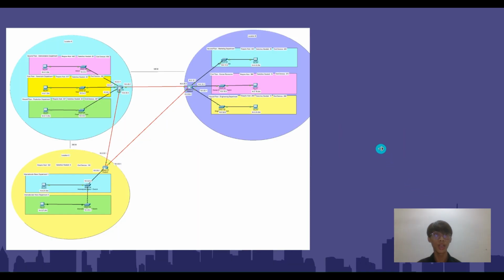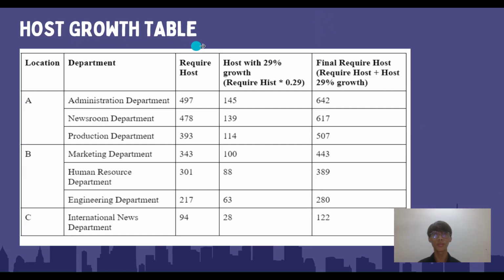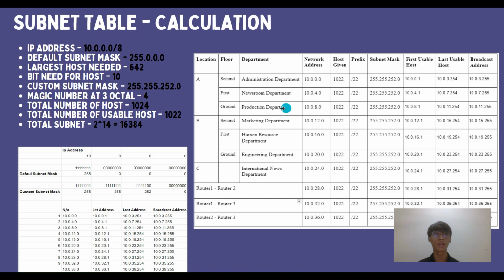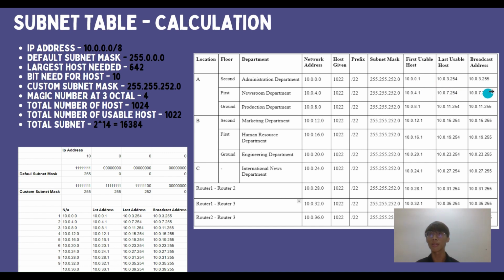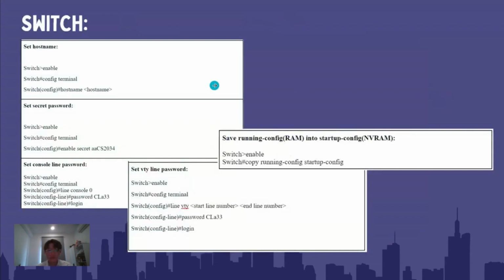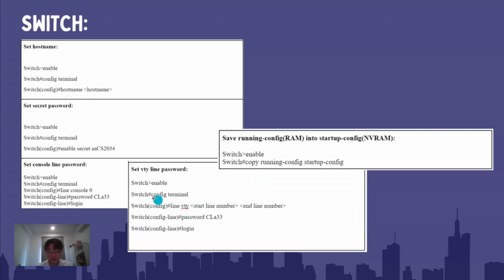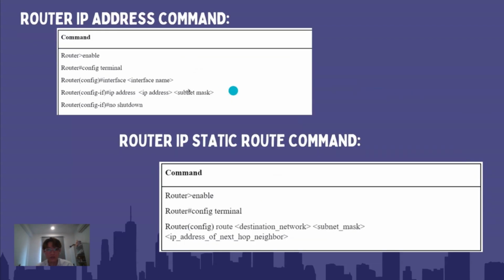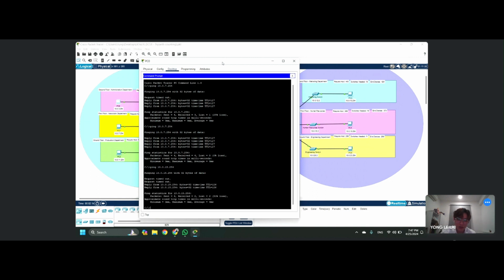AACS 2034 Fundamentals Of Computer Networks Assignment - Leong Kah Yung & Lai Yong Le